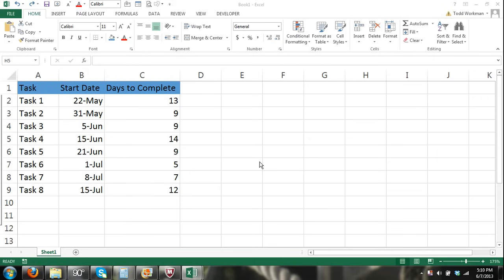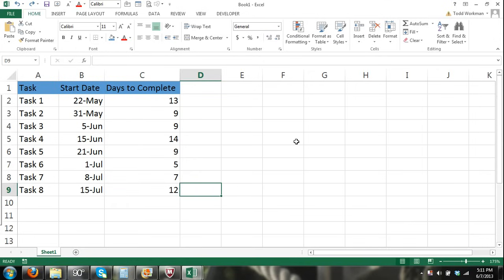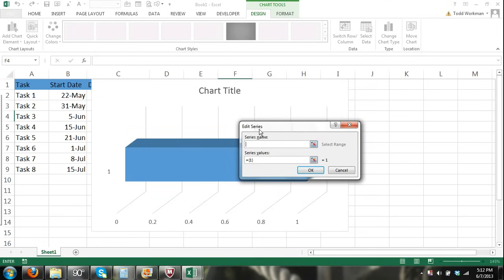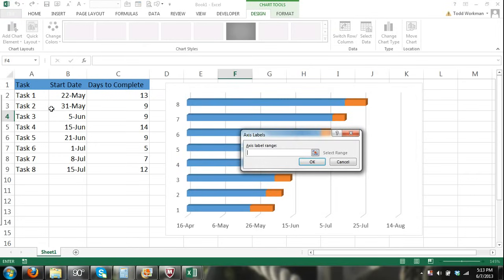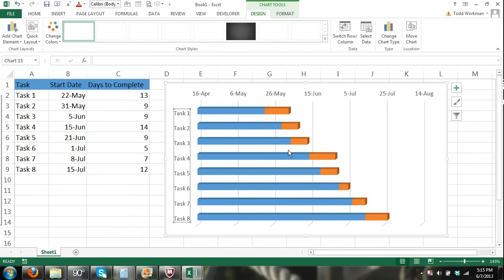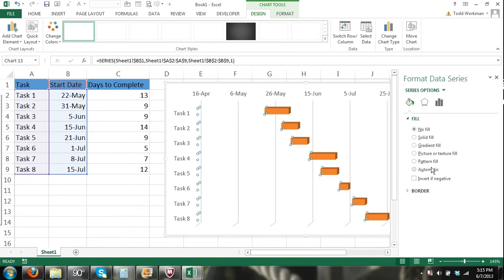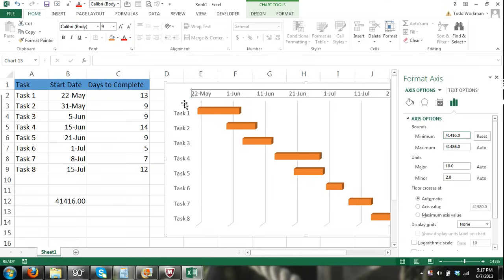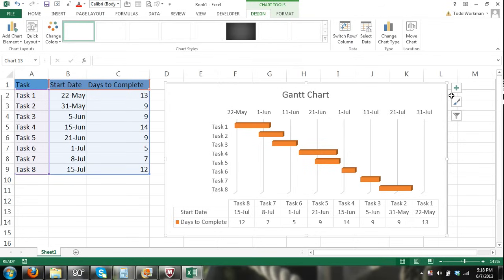Gantt Chart Excel Tutorial - How to make a Basic Gantt Chart in Microsoft Excel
In this Microsoft Excel tutorial I show you how to make a basic Gantt Chart. This is a basic Gantt Chart that shows the time frame of a project and the time frame of the individual task that are to be performed. This Gantt Chart is basic so it doesn't show the progress of the project. If you would like to see an Excel tutorial on how to create a Gantt Chart that shows the progress of a project you can find it by searching through my videos.